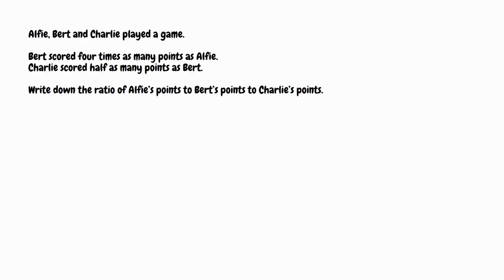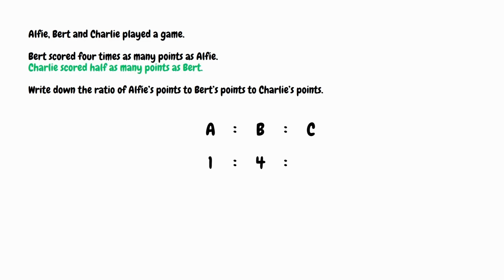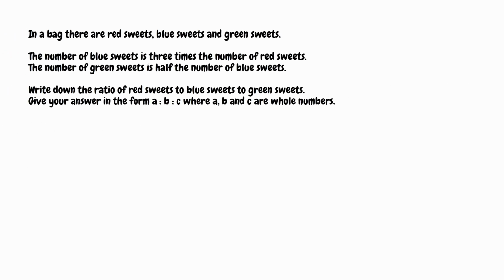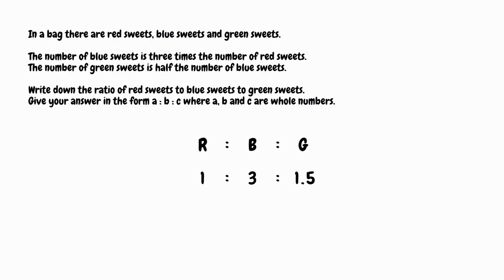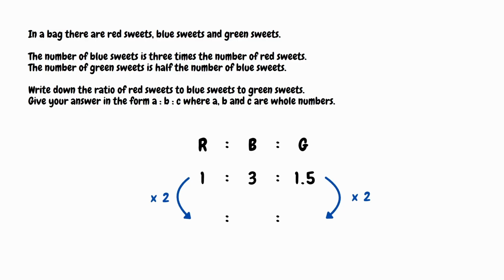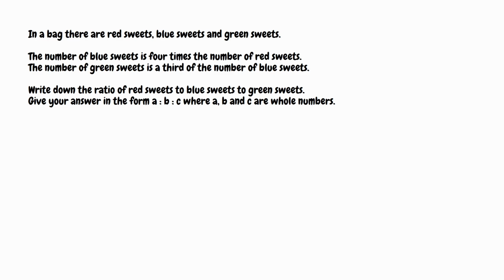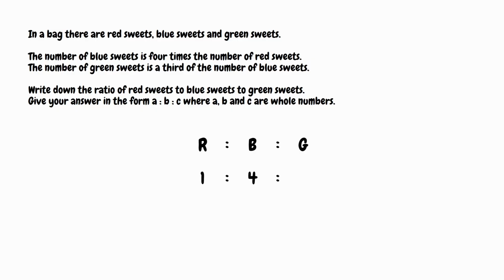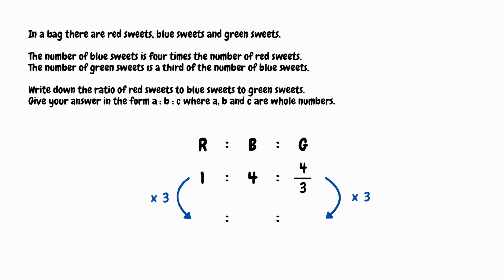How to Solve Word Problems with Ratios // Simplifying Ratios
In this video we take a look at how to how to solve word problem questions involving ratios.

⬇️ TIMESTAMPS ⬇️
0:00 Introduction
0:10 Worked Example 1
1:40 Worked Example 2
3:50 Practice Question